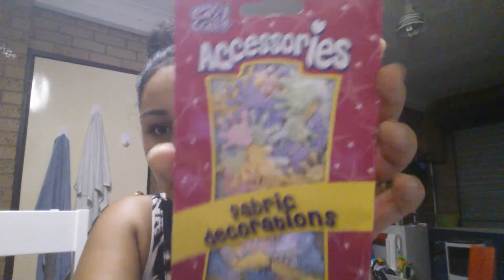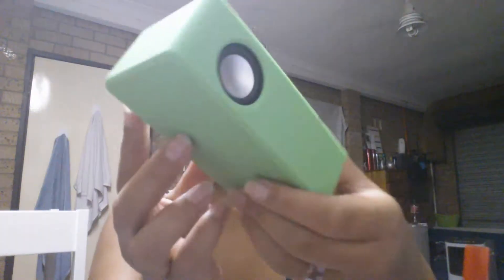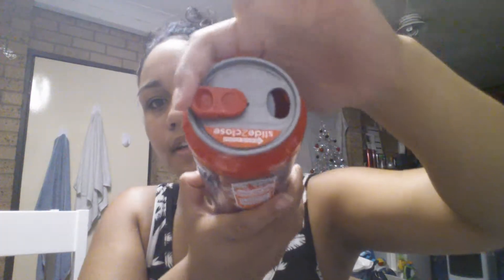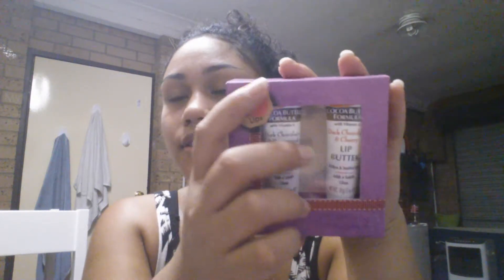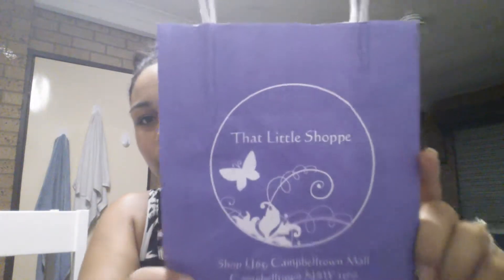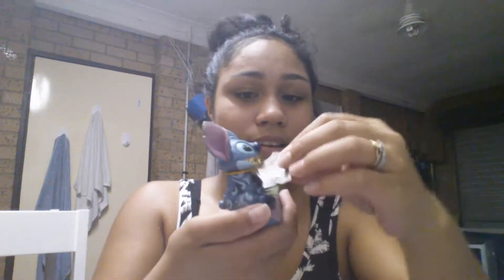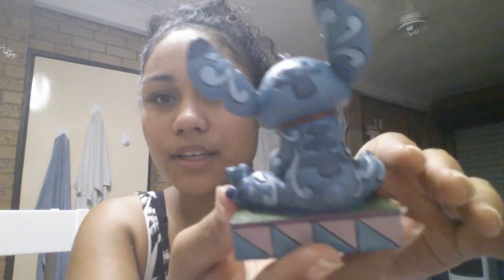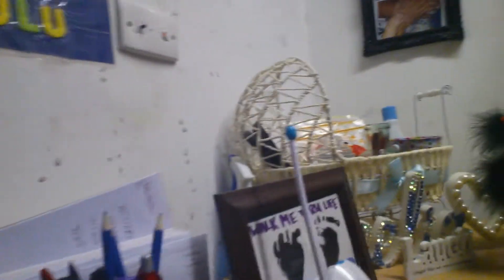SYD * Haul 31 (Christmas2014 ) *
Rejects Shop (Rosemedow) , Target , Kmart & Little Shoppe (Campbelltown Mall)